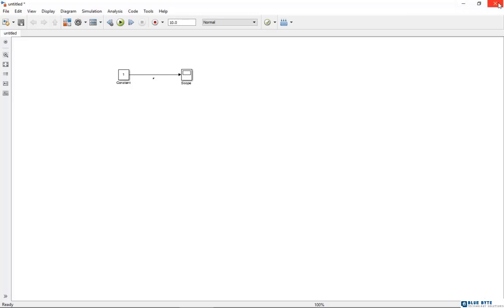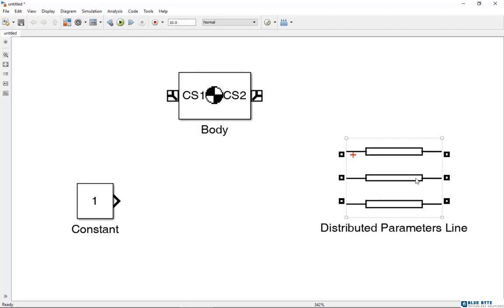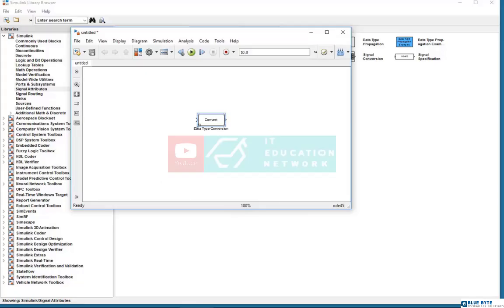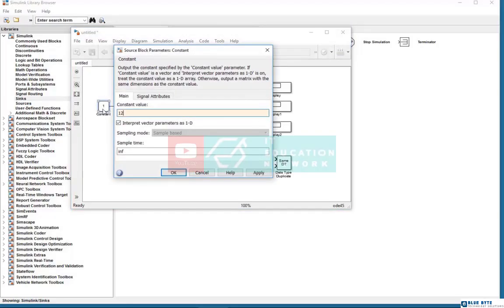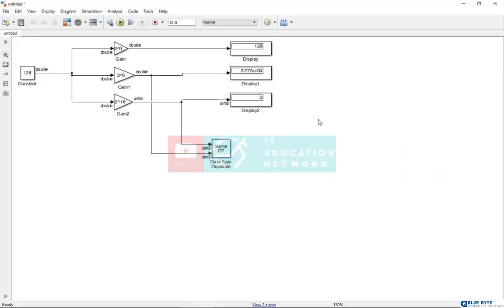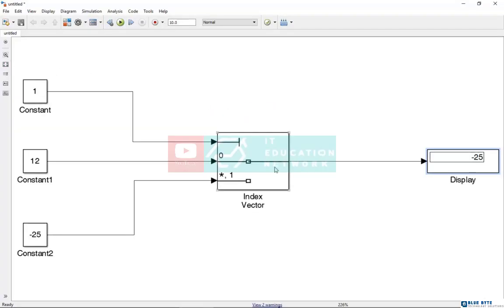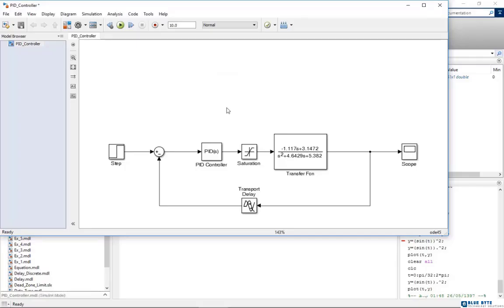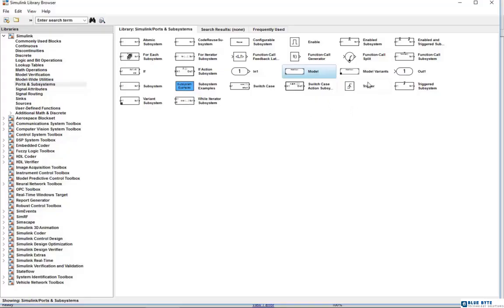MATLAB Simulink Tutorial - 27 - Type of the signals and recalling them